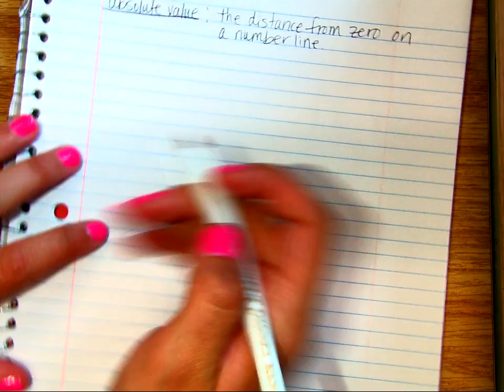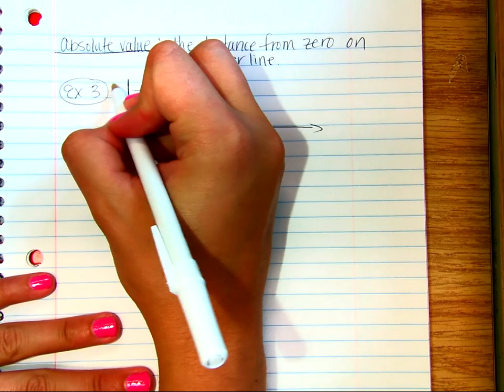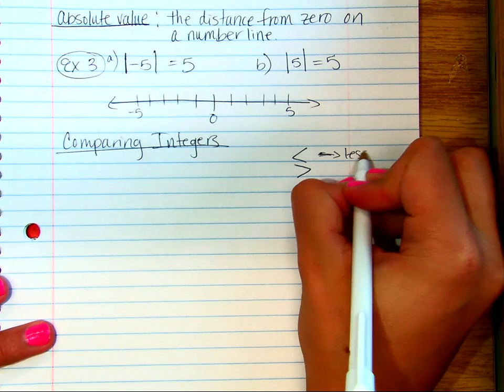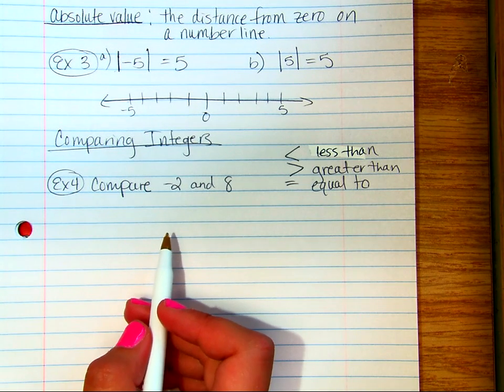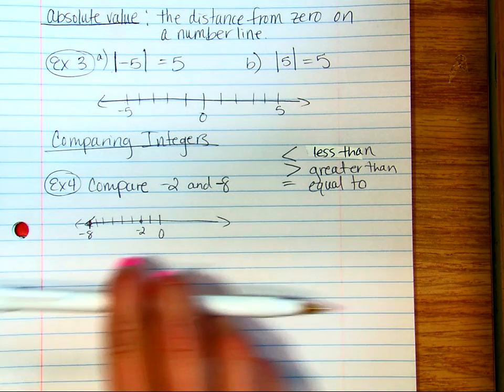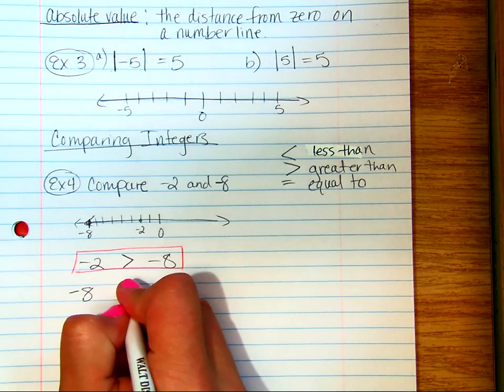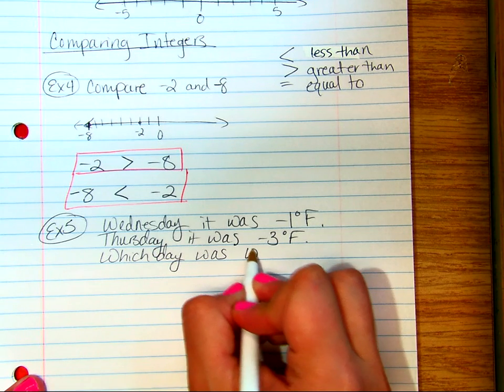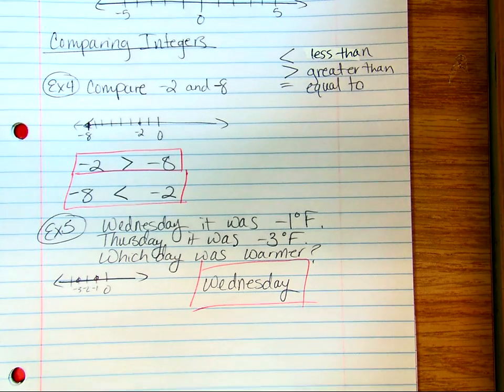Absolute Value and Comparing Integers